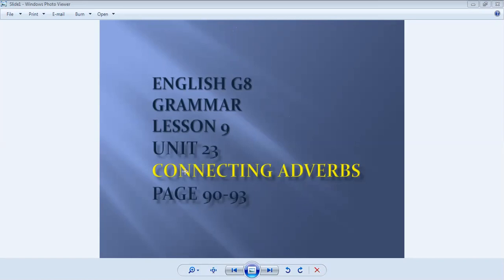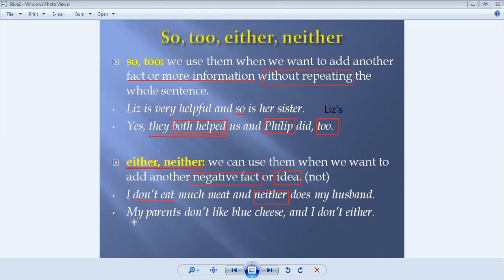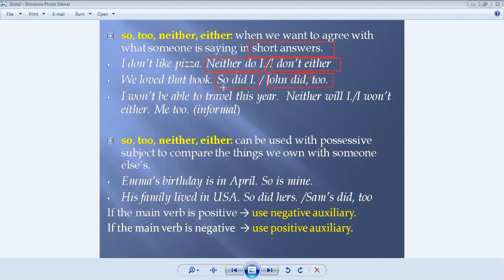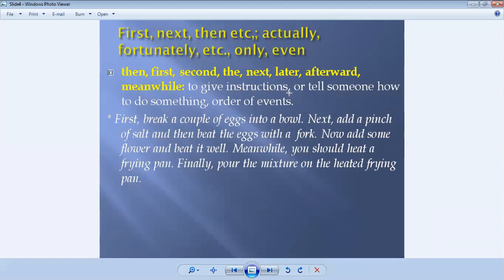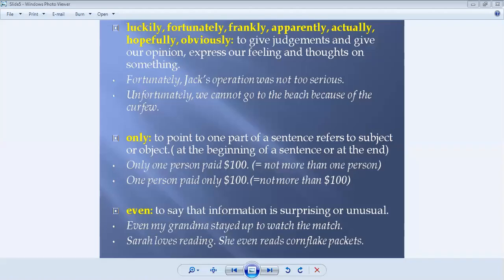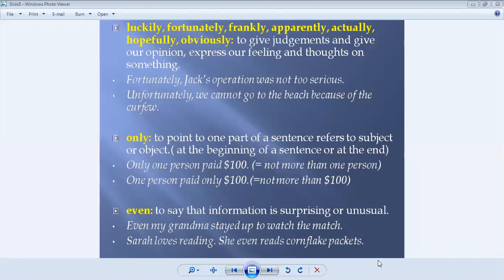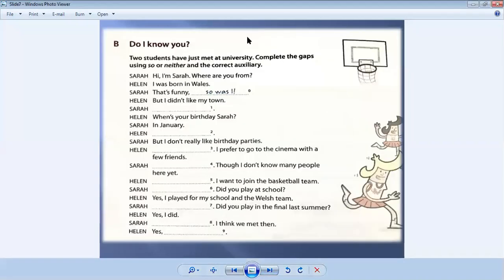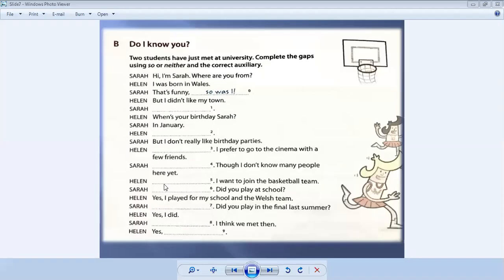GR8 U23 9